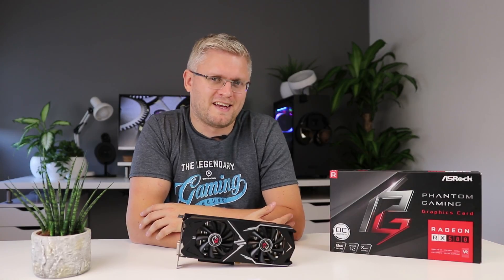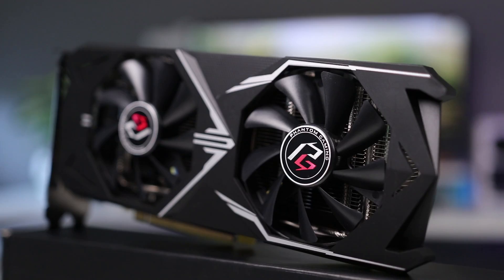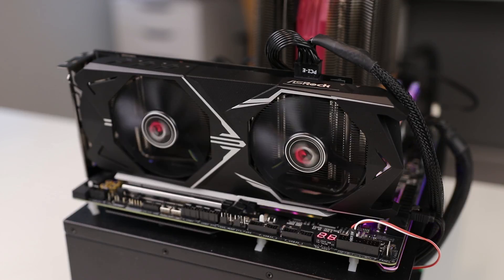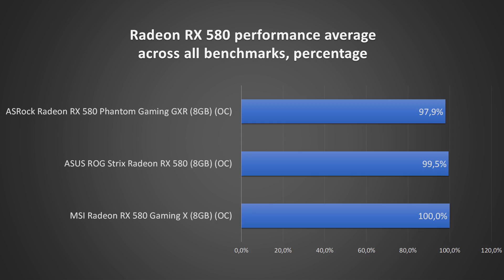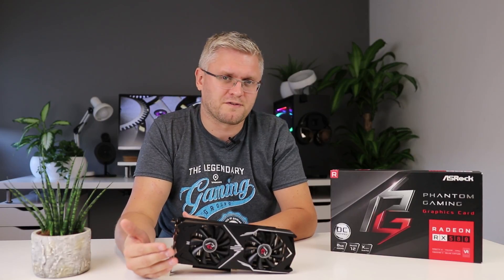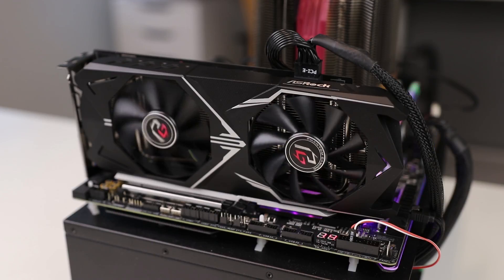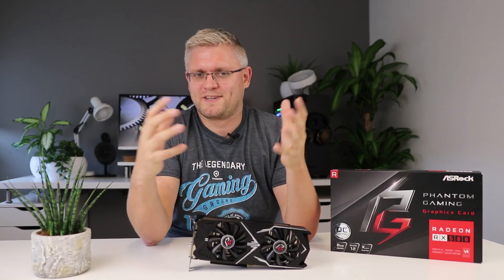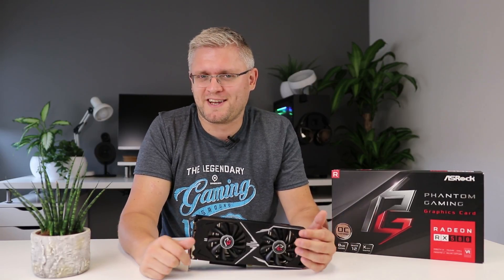ASRock RX 580 Review - Cheap RX 580!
Hey guys! Here's a quick review of the ASRock Radeon RX 580 Phantom Gaming (GXR, 8GB). Before you ask: Since the Radeon RX 580 has been reviewed tons of times we're skipping through some of the details (like all the individual game benchmarks) and just get to the point of how this newcomer in the GPU market positions itself next to the MSI Gaming X and ASUS ROG Strix models.

You can buy the ASRock RX 580 here:
(US, Amazon.com)
(EU, Amazon.de)

Update Sept 3rd 09:50 - At the time of filming this was the cheapest RX 580. Do keep in mind that prices fluctuate, for example we see some discounted Gigabyte RX 580's for even 50 EUR less. That's the way of the budget market, so always make sure you check day pricing before you buy anything.

p.s. I'll try to smile a bit more next time. GPU #50 in a particular generation does kill your brain ;)

For those interested, these are the games we compare GPU's with:
- 3D Mark (Time Spy, Fire Strike standard/Extreme/Ultra)
- Strange Brigade (DX12 / Vulkan)
- Warhammmer: Total War (DX12)
- Hitman (2016) (DX12)
- Hitman Absolution (will be removed for next gen)
- Ashes of the Singularity (DX12)
- Far Cry Primal (will be removed for next gen)
- Middle-earth: Shadow of Mordor (will be removed for next gen)
- GTA V
- Thief (will be removed for next gen)

We test at 1080p, 1440p and 4K, and at (generally) both Medium and Ultra presets or something similar. If you have any game suggestions, or any questions about this or specific results, just let us know!